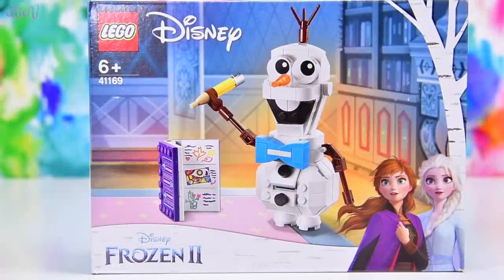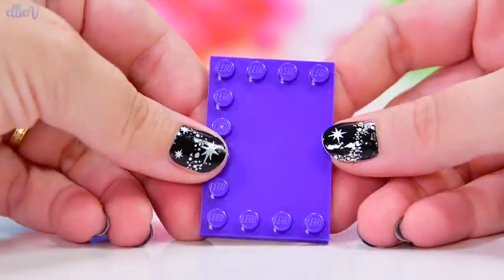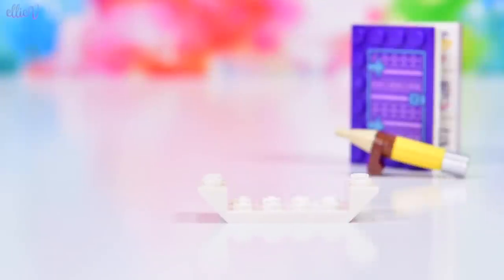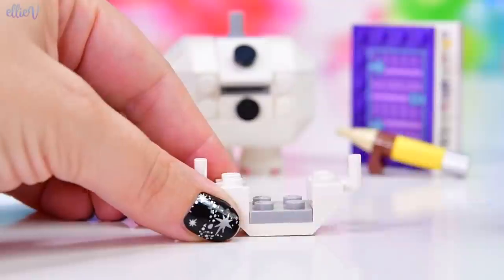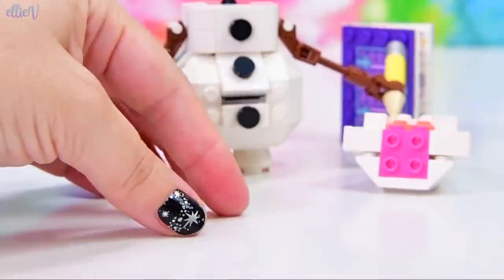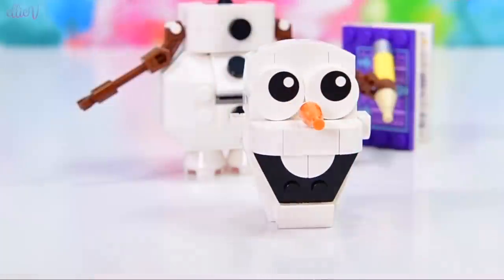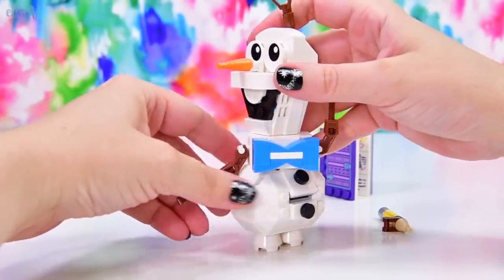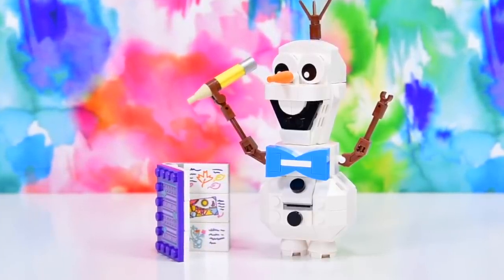Let's Build Olaf! Frozen 2 Lego Speed Build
Who doesn't love Olaf 😍? That summer-loving happy-go-lucky snow dude now gets a buildable Lego version which is the cutest thing ever. He's got his stick arms and twig hair, and the only thing that would make his life more perfect would be if he had elbows so he can actually bend his little twiggy arms to write in his scrapbook.

This LEGO® brick-built Olaf toy is loads of fun to build and play with. His arms and neck are articulated so you can position and move him however you like, and he comes with Frozen accessories to add to the fun. Disney Frozen II fans can channel the joy of this lovable snowman as they put on his blue bow tie or help him hold his pencil to write in his journal as he discovers the various wonders of life. When displayed at home or at work, this buildable Olaf Frozen character figure adds a ray of sunshine on even the coldest day, and is a great Frozen gift idea for Disney fans.

Features a brick-built Olaf figure from Frozen II with adjustable arms and neck.
Accessory elements include a blue bow tie, Olaf’s journal and a pencil.
Have fun building and rebuilding your favorite Disney Frozen character.
Perfect to display at home or in your office to brighten up every day.